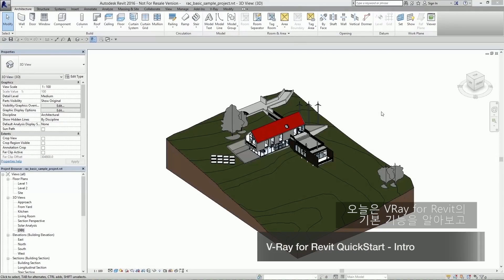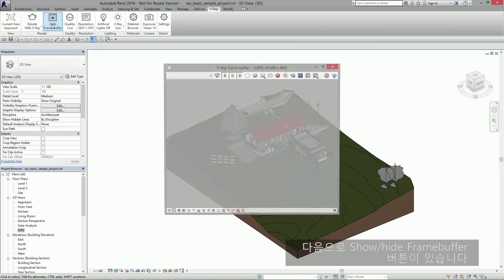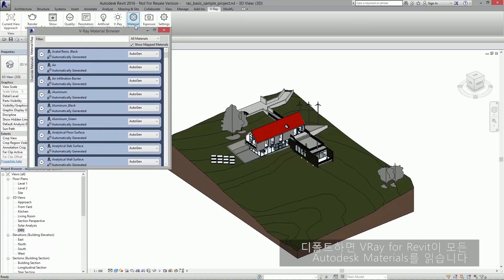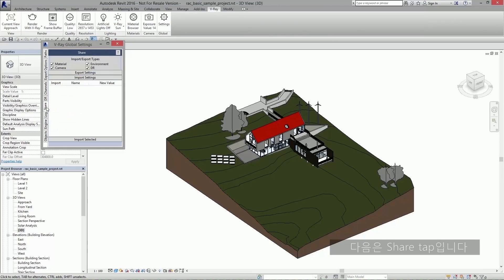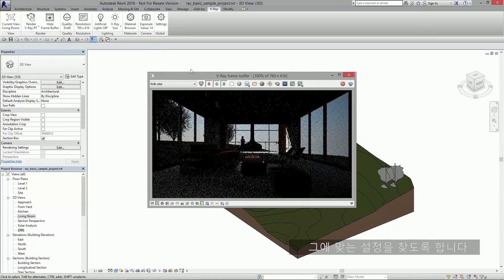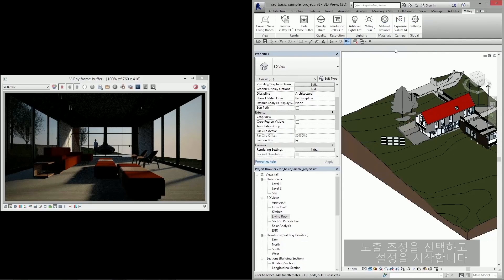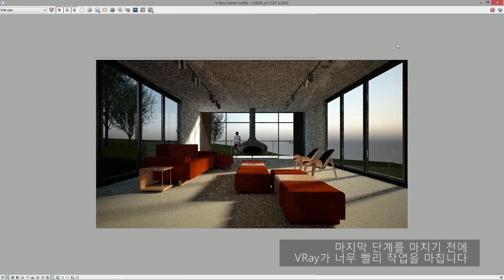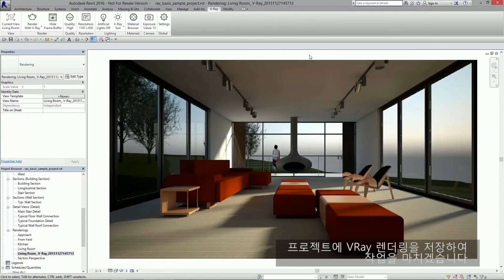V-Ray for Revit - Quick Start Intro (Korean)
이 영상에서는 V-Ray for Revit의 기본기능과 렌더링하는 과정에 대해 설명드리겠습니다.